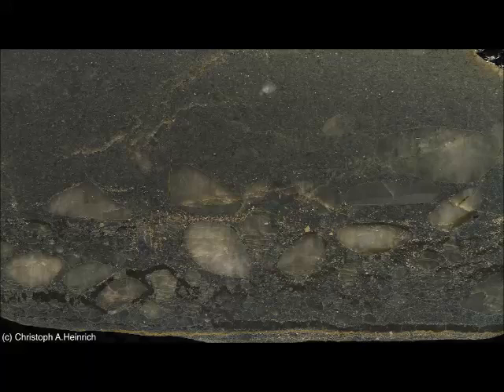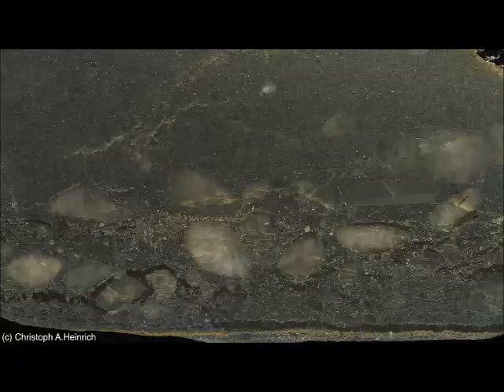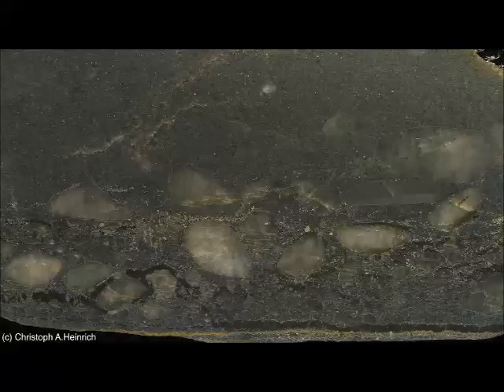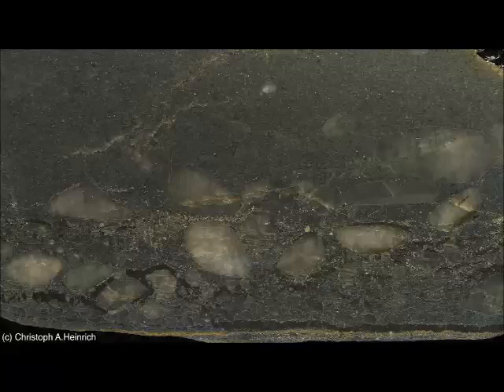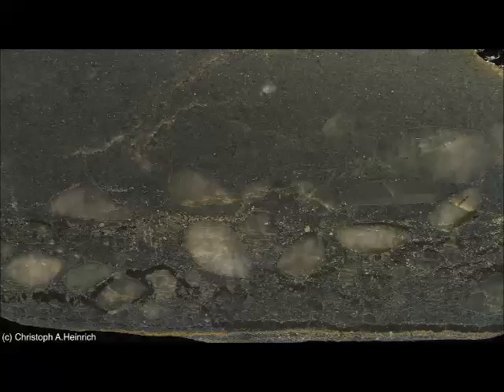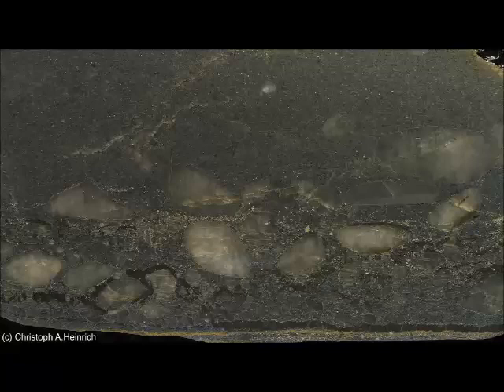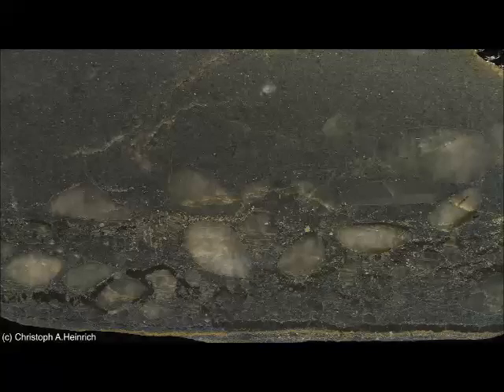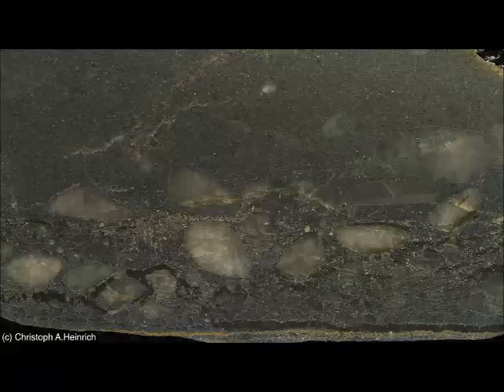South African gold traced to 3 billion year old volcanoes, microbes